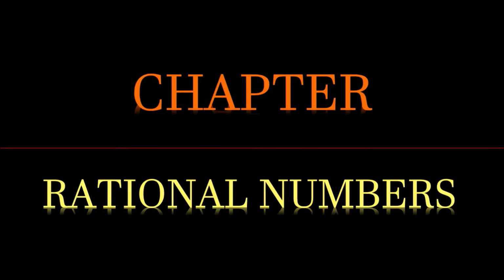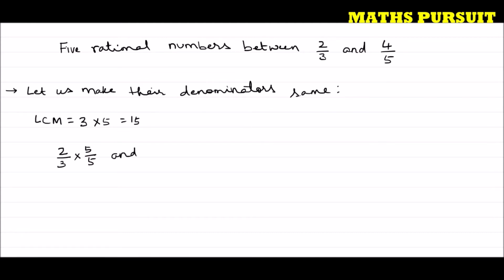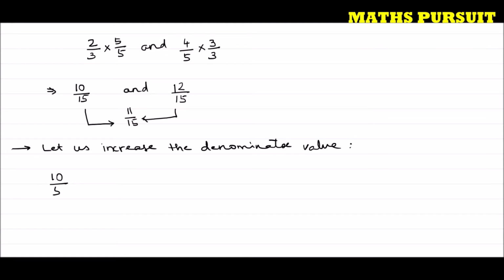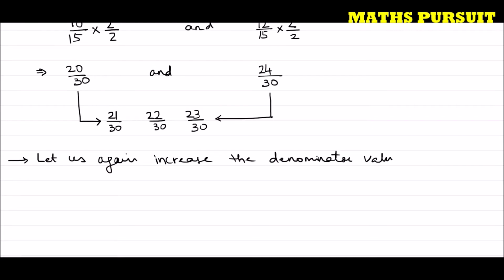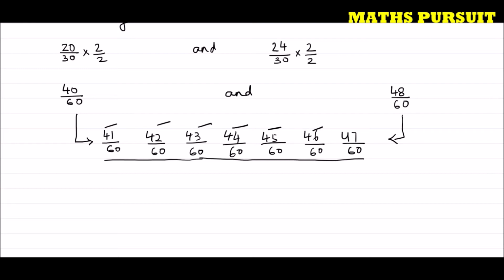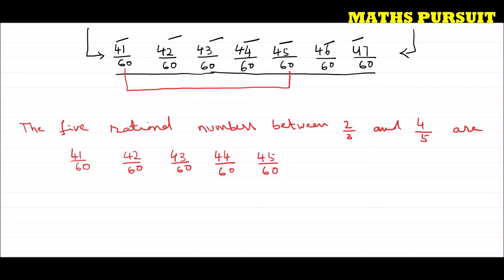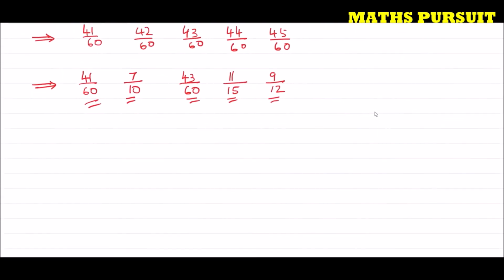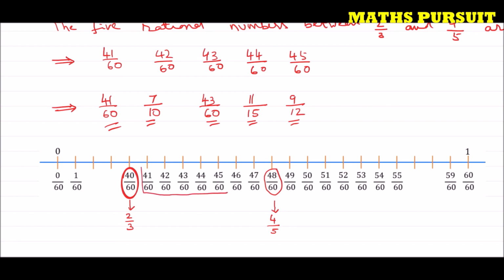Find five rational numbers between 2/3 and 4/5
CLASS-8TH || MATHEMATICS || RATIONAL NUMBERS || CBSE ||

THERE IS ANOTHER WAY TO SOLVE THIS. IF YOU WANT HAVE A LOOK AT THE BELOW VIDEOS: